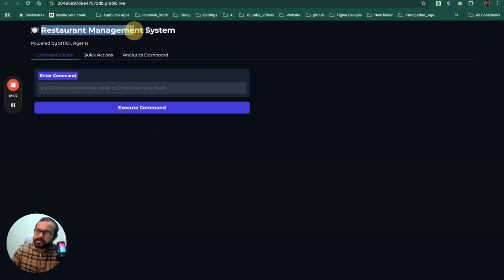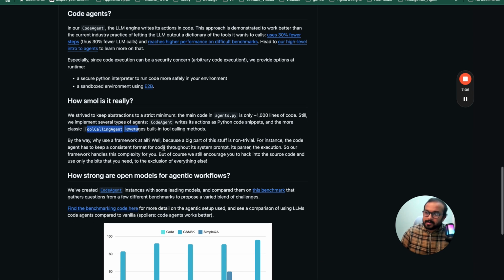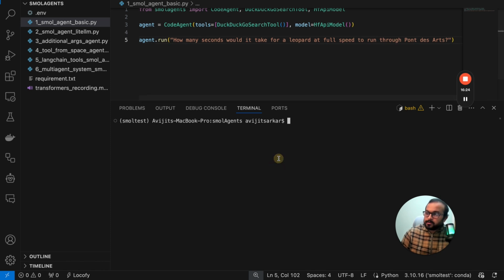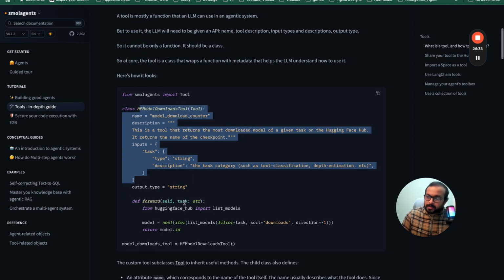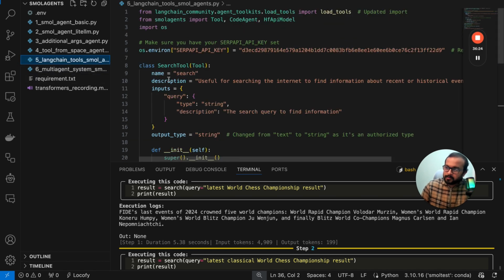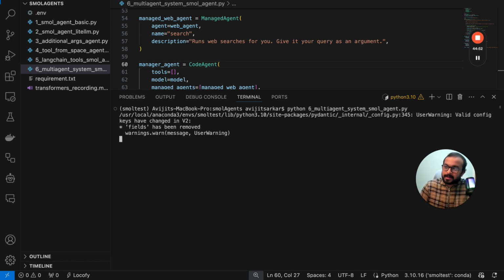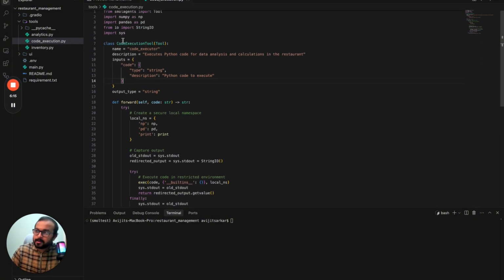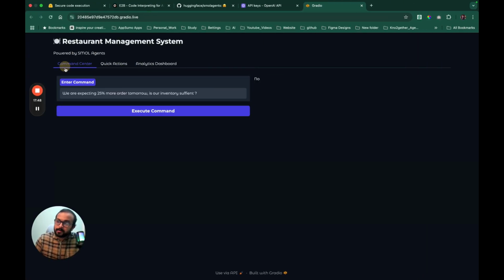Is SMOLAgent the MOST POWERFUL AI Agent Framework of 2025?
🔥Join me in this Crash Course of SMOL-Agents as the POWERFUL Agentic Framework Released by HuggingFace. 🔥

⏱️ Timestamps:
0:00 - Demo & Intro
1:20 - Course Overview & Course Brief
4:08 - What is Smol Agents with Examples?
10:41 - Create a Simple Smol Agents
15:46 - Support Smol Agent with Any Model Using LiteLLM
18:00 - Add additional argument to Smol Agent
21:16 - Create Custom Tool For Smol Agents
25:51 - Langchain tool support for Smol Agents
29:49 - Multi-Agent System with Smol Agents
39:48 - A Real Life Use Case with Smol Agents
53:30 - Conclusion